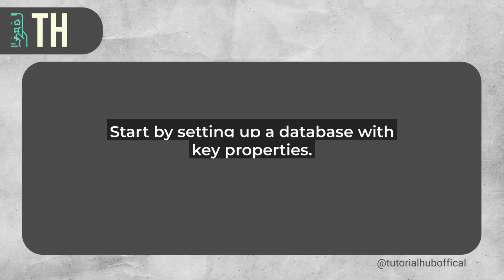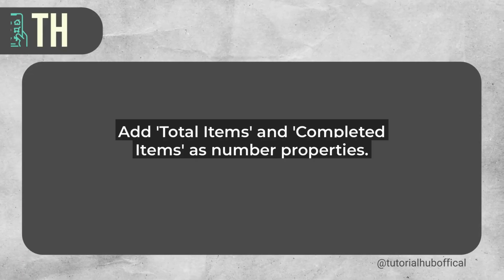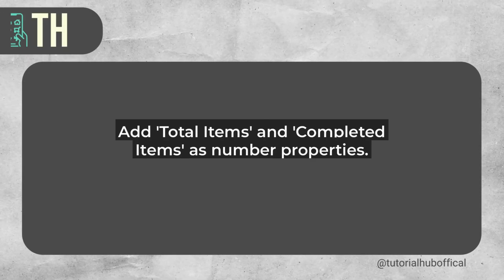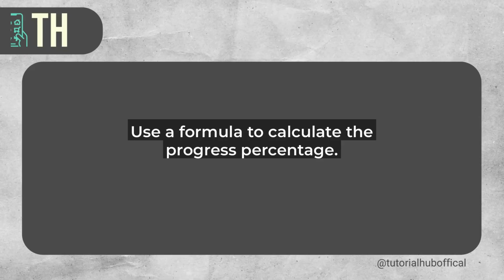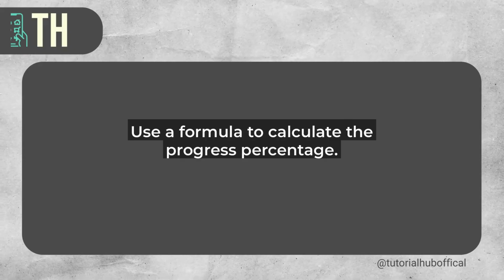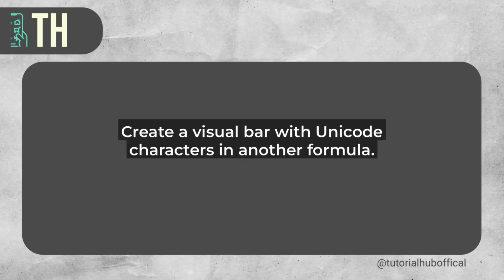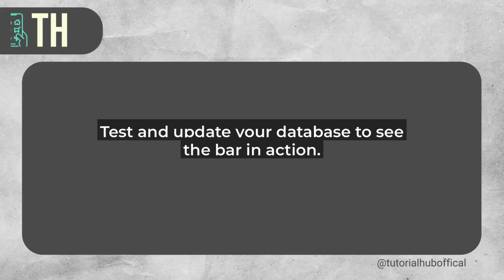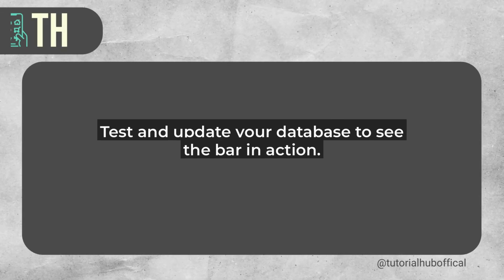How to Create Progress Bar in Notion 2025